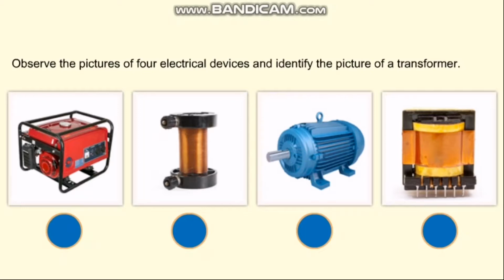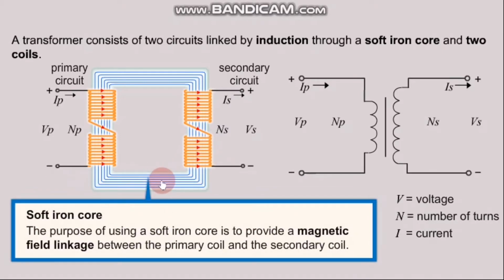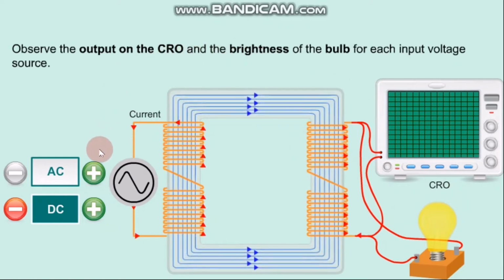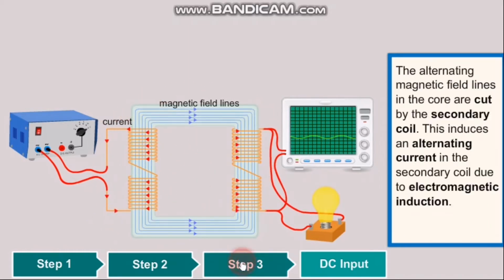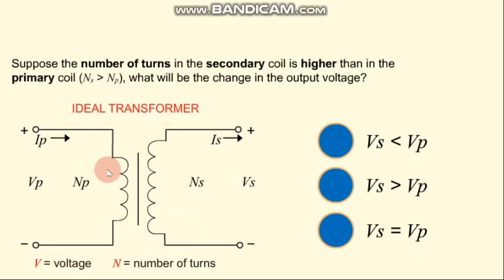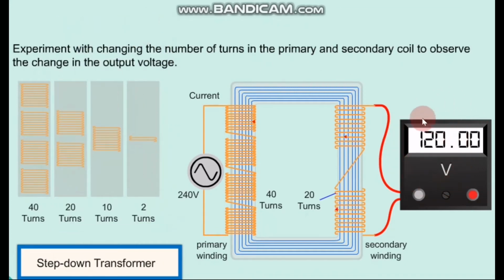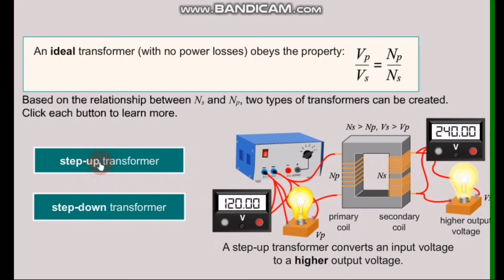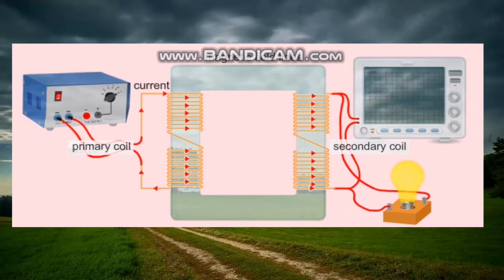PHYSICS F5 I ELECTROMAGNETISM I TRANSFORMER I PART 1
Knowledge you should achieved after following this lesson;

1. A transformer consists of a primary input coil with Np turns and secondary output coil with Ns turns. Both coils are linked magnetically by a soft iron core.

2. An AC creates an alternating magnetic field in the core which links the two circuits.

3. The alternating magnetic field in the secondary coil induces a current in the secondary circuit.

4. A DC voltage will not induce a current as there is no changing magnetic field in the secondary coil.

5. For an ideal transformer, the ratio of the number of turns in the primary and secondary coil, determines the ratio of input and output voltages, where;
        Vp/VS = Np/Ns

6. A step-up transformer;
(i). Converts low AC voltage to a higher AC voltage
(ii). Ns greater than Np
(iii). Vs greater than Vp

7. A step-down transformer;
(i). Converts high AC voltage to a lower AC voltage
(ii). Ns less than Np
(iii). Vs less than Vp

Credits to;
Learning port